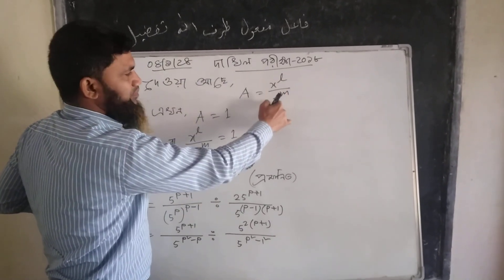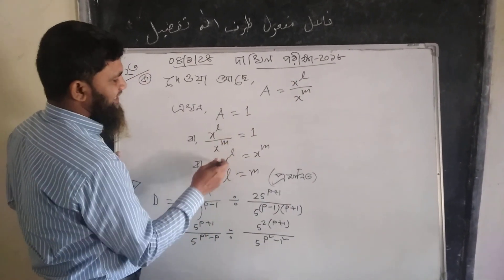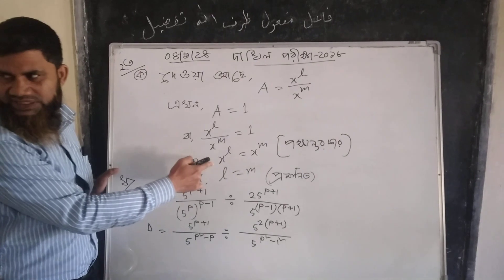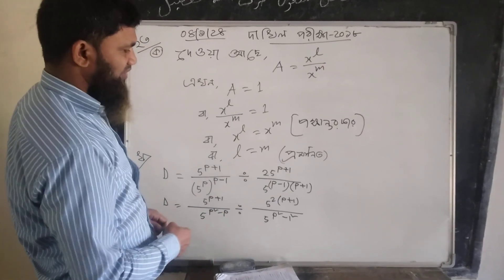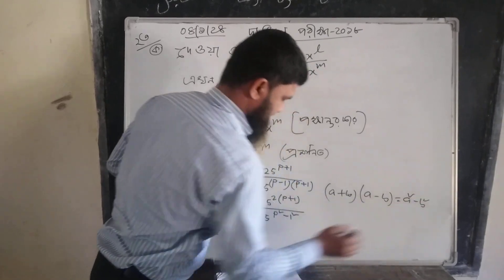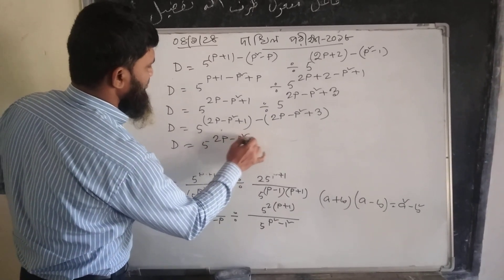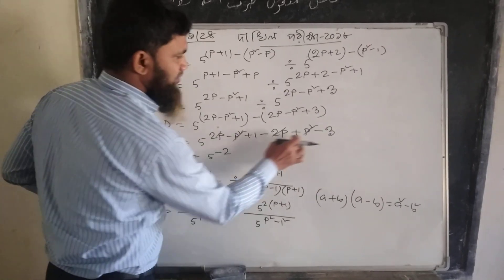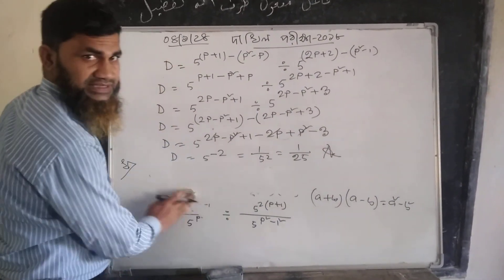দশম শ্রেণির গণিত